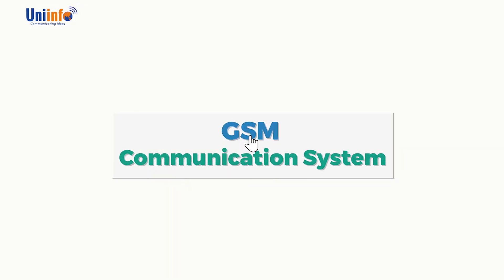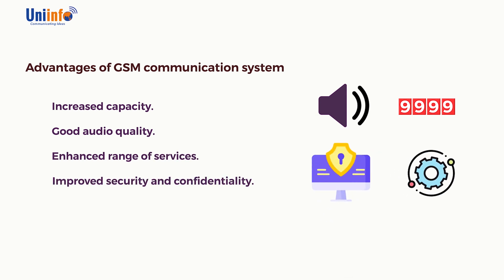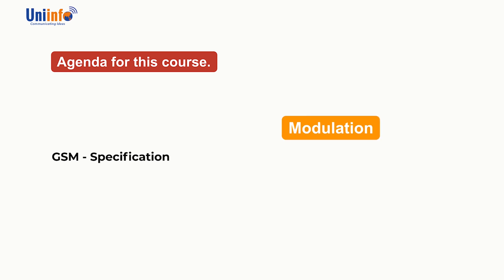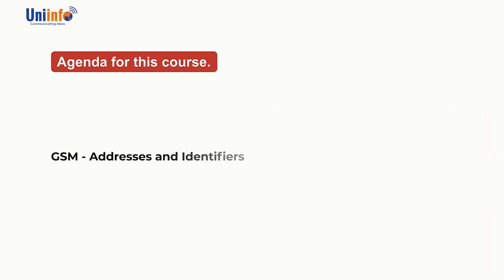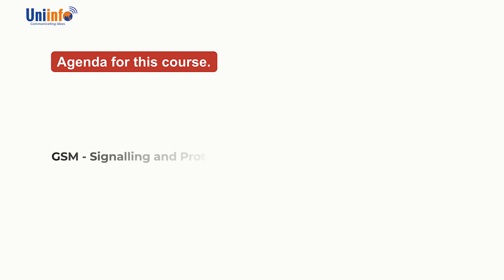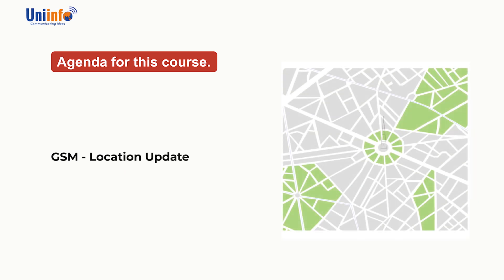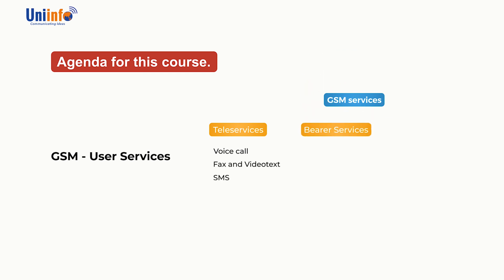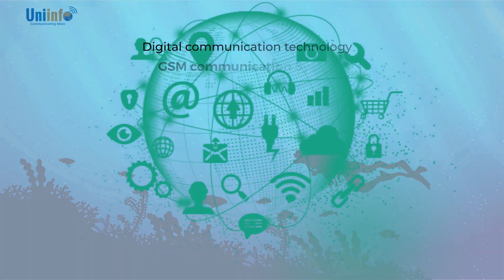Introduction to GSM - Global System for Mobile Communication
Want to know everything about GSM (Global System Mobile Communication) in detail? Uniinfo's Wireless Training course is the right option for you. Check out the agenda for the course in this video right here!